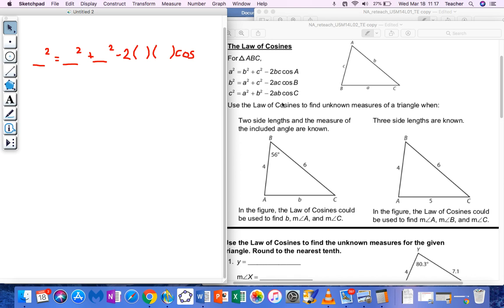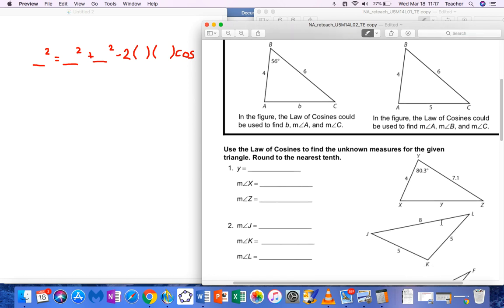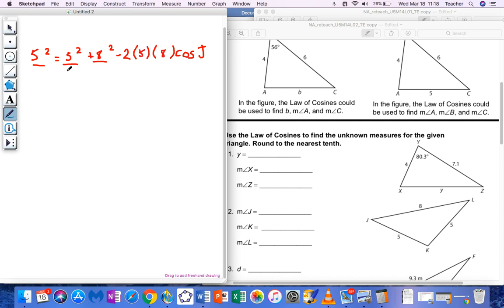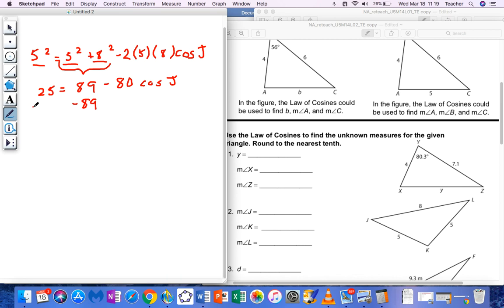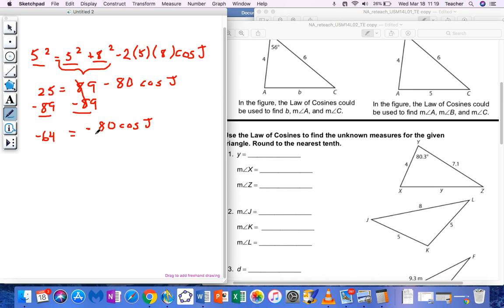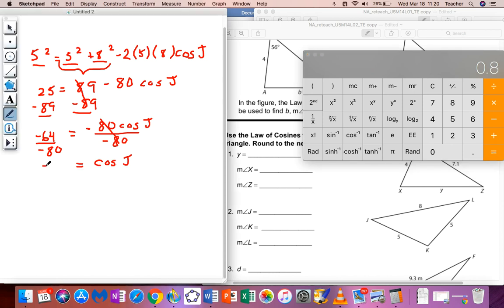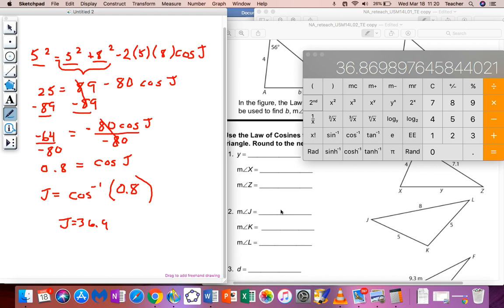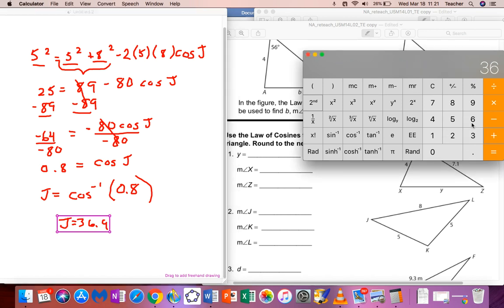Law of Cosines #2